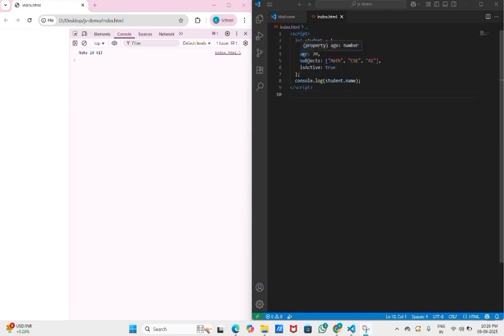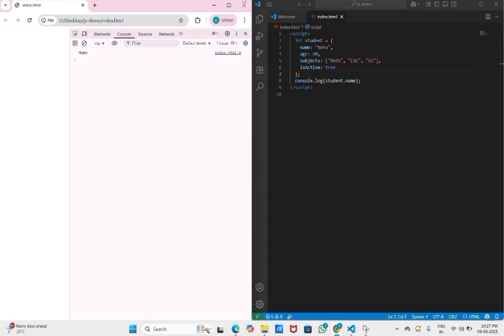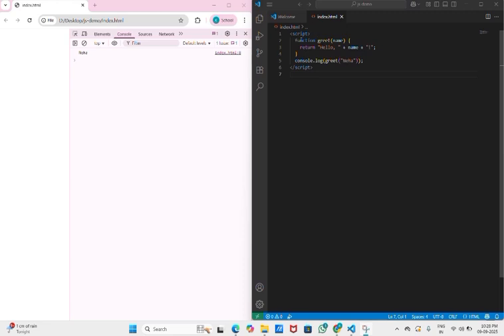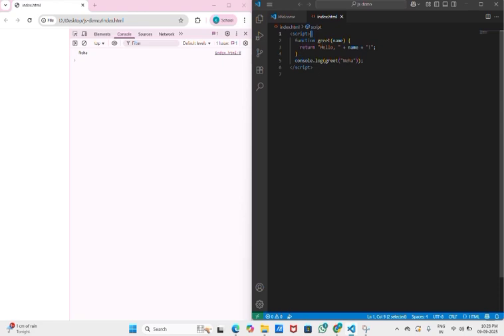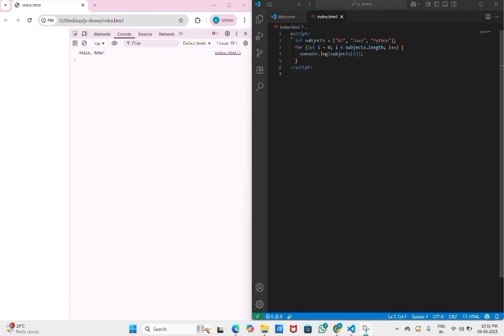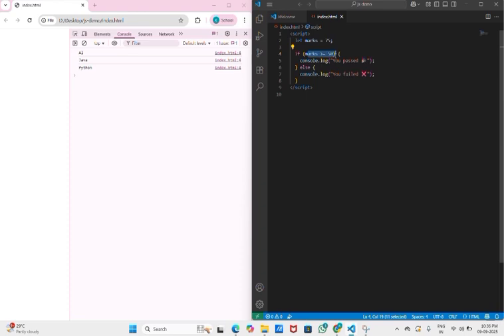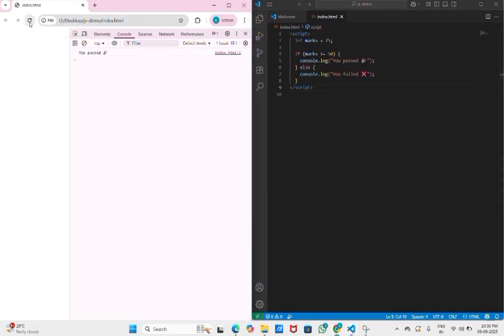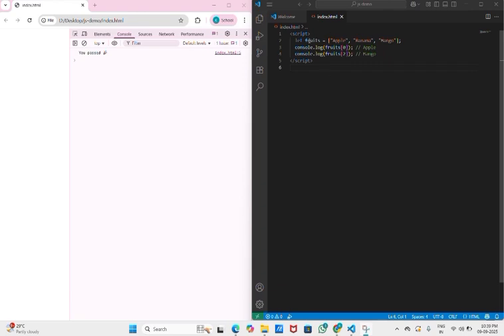Title:JavaScript Basics for Beginners – Variables, Arrays, Functions, Objects & Loops Explained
Description:
Learn the fundamentals of JavaScript in this beginner-friendly video! 🚀
We’ll cover:

Variables (let, const, var) – how to store and change data

Arrays – storing and accessing multiple values

Functions – reusable code blocks for tasks

Objects – organizing data in key-value pairs

Loops – repeating actions efficiently